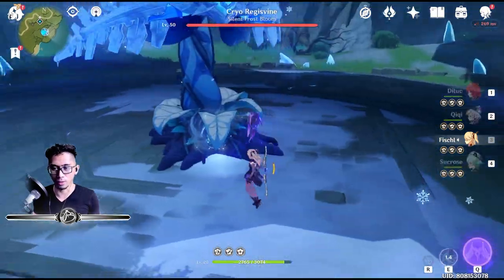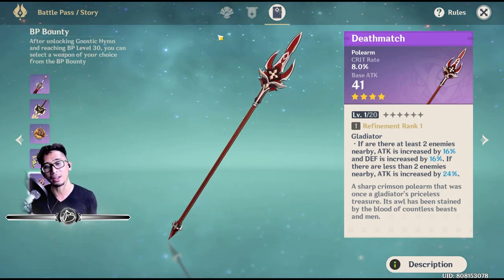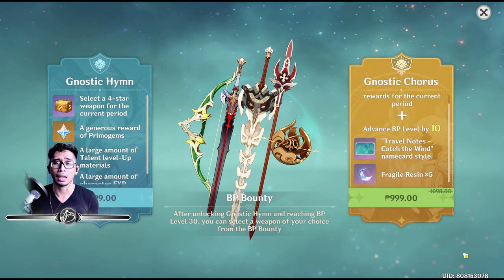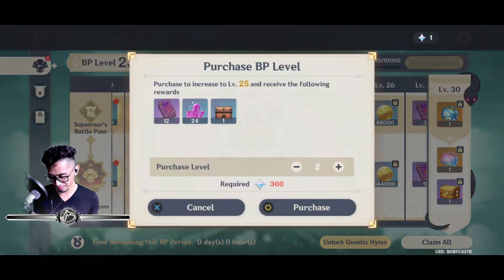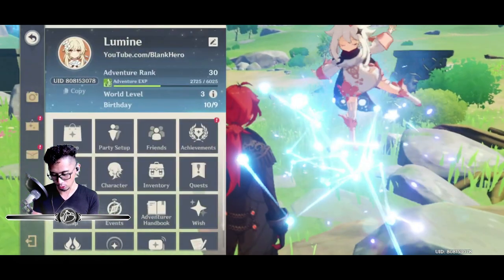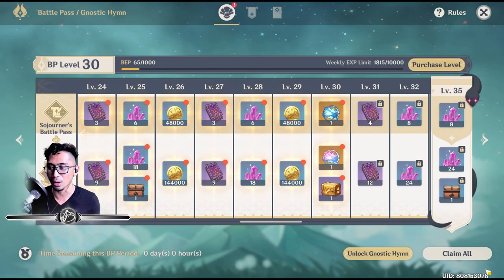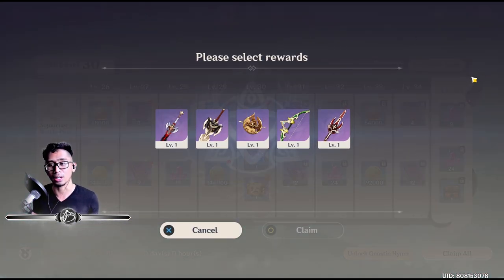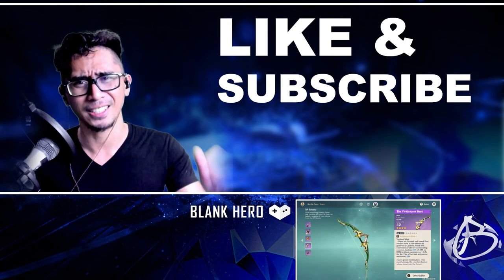Literally Buying the Battle Pass Weapon | Genshin Impact Battle Pass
Don't Do What I Did, what I just did could've been idk... 30 wishes??? But as a Content Creator & as a person of value & efficiency, I've made up my mind to do the unthinkable. It was either this or I go for that 5 star bow, & you know how much that would've cost, probably a kid knee.

⋘𝙋𝙧𝙚𝙫𝙞𝙤𝙪𝙨 𝙑𝙞𝙙𝙚𝙤
𝙉𝙚𝙭𝙩 𝙑𝙞𝙙𝙚𝙤⋙
【Ｃｏｍｉｎｇ　Ｓｏｏｎ】

╾╾╾╾╾╾╾𝐆 𝐄 𝐍 𝐒 𝐇 𝐈 𝐍   𝐈 𝐌 𝐏 𝐀 𝐂 𝐓╼╼╼╼╼╼╼
𝑨𝒏 𝑬𝒑𝒊𝒄 𝑭𝒂𝒏𝒕𝒂𝒔𝒚 𝑨𝒅𝒗𝒆𝒏𝒕𝒖𝒓𝒆
Experience an immersive single-player campaign. As a traveler from another world, you will embark on a journey to reunite with your long-lost sibling and unravel the mysteries of Teyvat, and yourself.

𝒀𝒐𝒖𝒓 𝑾𝒐𝒓𝒍𝒅 𝒕𝒐 𝑫𝒊𝒔𝒄𝒐𝒗𝒆𝒓
Fly across the open world, swim through crystal-clear waters, and climb towering mountains. Stray off the beaten path to discover all the hidden secrets of a world full of wonder and mystery.

𝑻𝒓𝒂𝒗𝒆𝒍 𝑨𝒍𝒐𝒏𝒆 𝒐𝒓 𝑩𝒂𝒕𝒕𝒍𝒆 𝑻𝒐𝒈𝒆𝒕𝒉𝒆𝒓
Charge head-on into battles solo, or invite friends to join the fight against dangerous monsters with 4-player cross-play for PS4, iOS, Android, and PC.

𝑴𝒂𝒔𝒕𝒆𝒓 𝒕𝒉𝒆 𝑺𝒆𝒗𝒆𝒏 𝑬𝒍𝒆𝒎𝒆𝒏𝒕𝒔
Not just another mindless hack and slash. Manipulating the various elements is the key to defeating powerful enemies and solving challenging puzzles.

Choose who fights by your side. Build your party from over 20+ characters (with more to come) — each with unique abilities, personalities, and combat styles.

𝗣𝗹𝗮𝘆 𝗡𝗼𝘄 𝗳𝗼𝗿 𝗙𝗿𝗲𝗲!

❝Regret comes later, so always follow your gut feeling, for as long as the gut feeling is logical and harms no one.❞
⁻ 𝗕𝗟𝗔𝗡𝗞 𝗛𝗘𝗥𝗢

🕘 𝗖𝗵𝗮𝗽𝘁𝗲𝗿𝘀 🕘
00:00 Leveling Up My Battle Pass
00:50 Blank Hero
00:57 Literally Buying the BattlePass Weapon | Genshin Impact Battle Pass
05:17 How To Buy Gnostic Chorus
08:23 How To Purchase Battlepass Levels
09:22 Scared & Having a Heart Attack (Not a real one)
11:25 Battlepass Level 30 & Claiming Rewards
14:07 The Virdescent Hunt
15:01 Random Weapon Event Wish
15:50 Thank You & Subscribe!

♕ 𝑴𝒚 𝑻𝒉𝒐𝒖𝒈𝒉𝒕𝒔 ♛
❝11/9/2020 14:20:48 I'm honestly sad... But it was worth it, it's technically one less battle pass season to wait for & we're not sure if the battle pass weapons will stay the same forever. So I went & done what I did, to show you guys the consequence of not doing or finishing the battle pass in time.❞

𝗬𝗼𝘂𝗧𝘂𝗯𝗲 𝗖𝗵𝗮𝗻𝗻𝗲𝗹 𝗔𝗻𝗮𝗹𝘆𝘁𝗶𝗰𝘀 [𝟮𝟬𝟮𝟬.𝟬𝟵.𝟮𝟴 𝘁𝗼 𝗣𝗿𝗲𝘀𝗲𝗻𝘁]
   𝐑𝐞𝐚𝐜𝐡
      𝙸𝚖𝚙𝚛𝚎𝚜𝚜𝚒𝚘𝚗𝚜: 607.7K
      𝙲𝚕𝚒𝚌𝚔-𝚃𝚑𝚛𝚘𝚞𝚐𝚑 𝚁𝚊𝚝𝚎: 17.0%
      𝚅𝚒𝚎𝚠𝚜: 145.5K
      𝚄𝚗𝚒𝚚𝚞𝚎 𝚅𝚒𝚎𝚠𝚎𝚛𝚜: 106.6K
   𝐄𝐧𝐠𝐚𝐠𝐞𝐦𝐞𝐧𝐭
      𝚆𝚊𝚝𝚌𝚑 𝚃𝚒𝚖𝚎 (𝚑𝚘𝚞𝚛𝚜): 4.6K
      𝙰𝚟𝚐. 𝚅𝚒𝚎𝚠 𝙳𝚞𝚛𝚊𝚝𝚒𝚘𝚗: 1 : 54
   𝐀𝐮𝐝𝐢𝐞𝐧𝐜𝐞
      𝚄𝚗𝚒𝚚𝚞𝚎 𝚅𝚒𝚎𝚠𝚎𝚛𝚜: 106.6K
      𝙰𝚟𝚐. 𝚅𝚒𝚎𝚠𝚜 𝚙𝚎𝚛 𝚅𝚒𝚎𝚠𝚎𝚛: 1.3
   𝐑𝐞𝐯𝐞𝐧𝐮𝐞
      𝙴𝚜𝚝𝚒𝚖𝚊𝚝𝚎𝚍 𝚁𝚎𝚟𝚎𝚗𝚞𝚎: $228.28
      𝚁𝙿𝙼: $1.59
      𝙿𝚕𝚊𝚢𝚋𝚊𝚌𝚔-𝚋𝚊𝚜𝚎𝚍 𝙲𝙿𝙼: $4.99

- 𝓑𝓵𝓪𝓷𝓴 𝓗𝓮𝓻𝓸